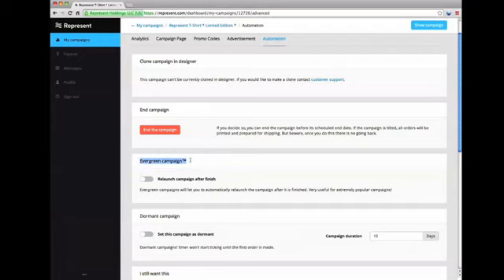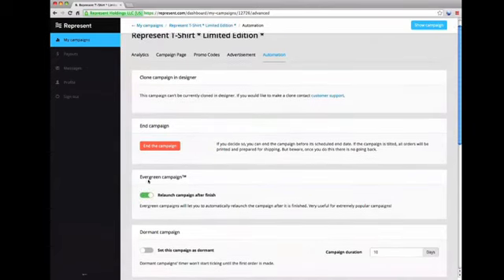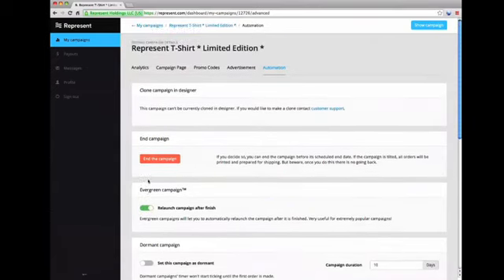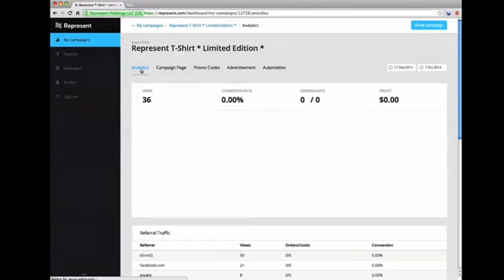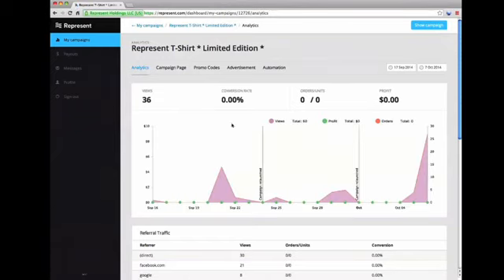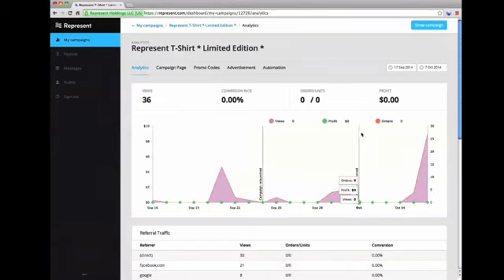Represent com 5 How To Use The Evergreen Campaign Feature